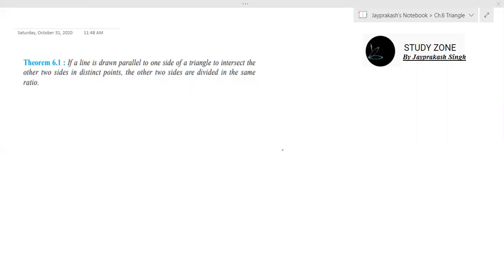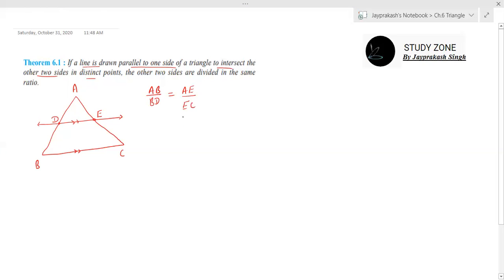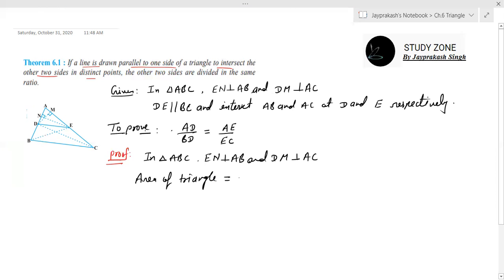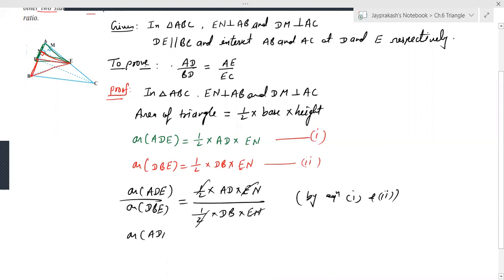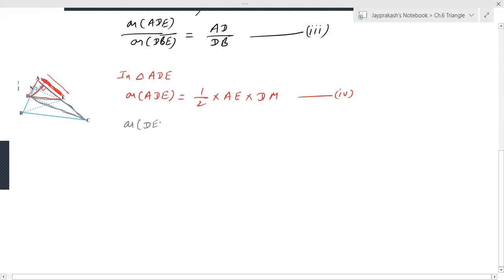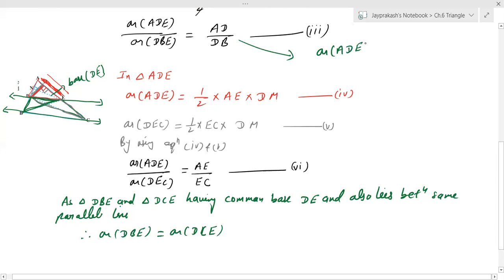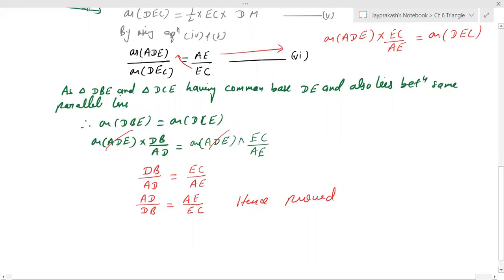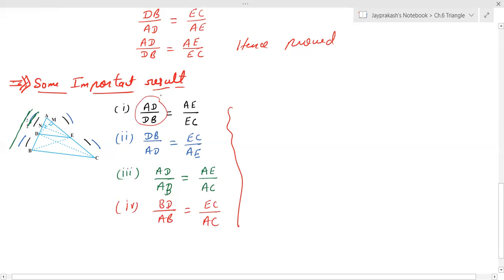STD 10 Ch 6 Triangle Theorem 6.1 Part 1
Basic proportional or Thelas theorem